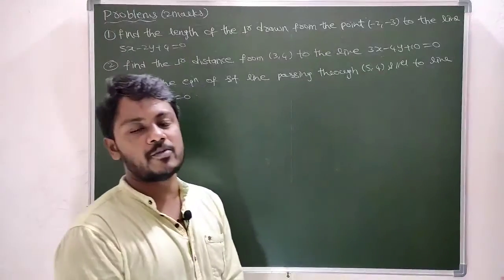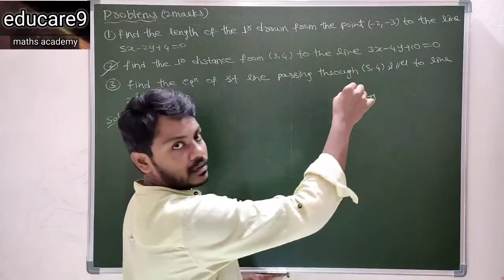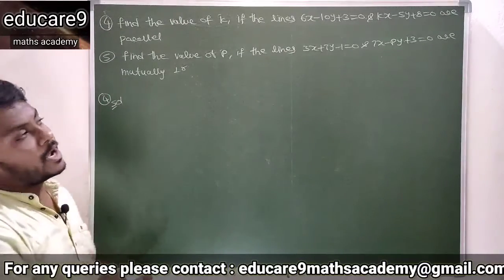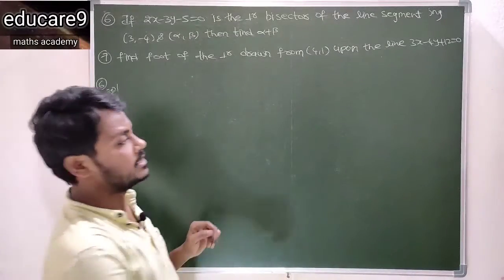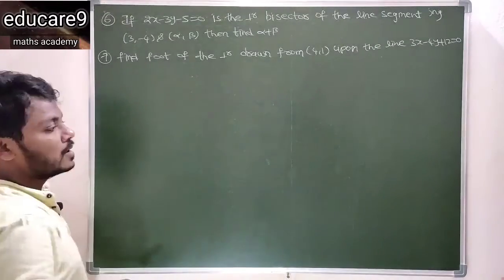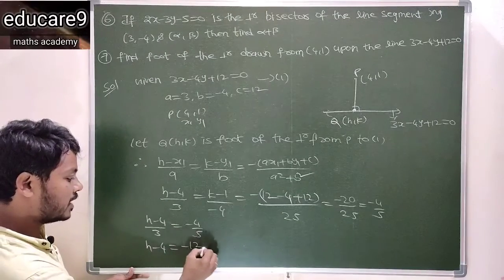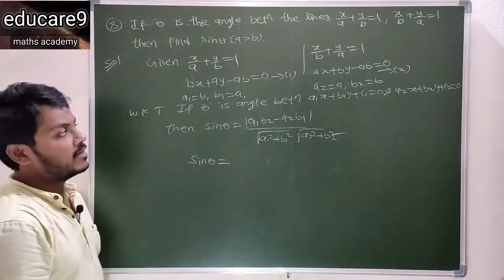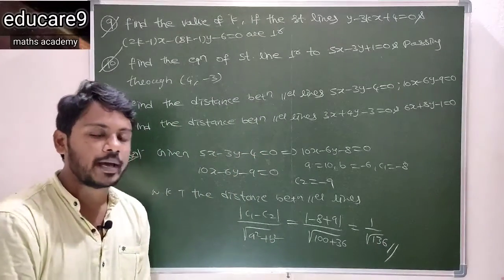STRAIGHT LINES PART-13 || V.V.IMPORTANT PROBLEMS (2 MARKS ) || MATHS-1B [IPE] / CLASS-11 || BY VINAY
In this video we discussed few important problems in exercise-3(d)